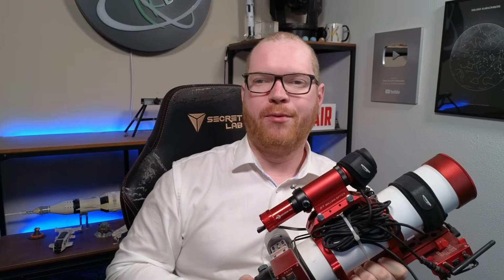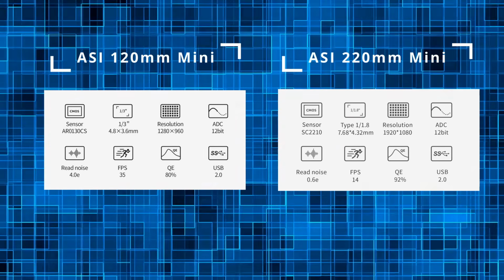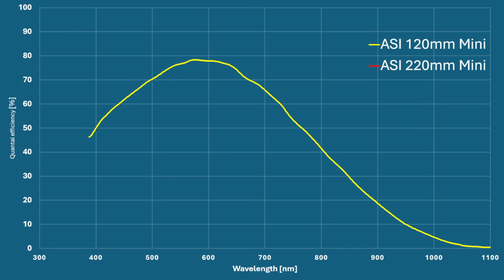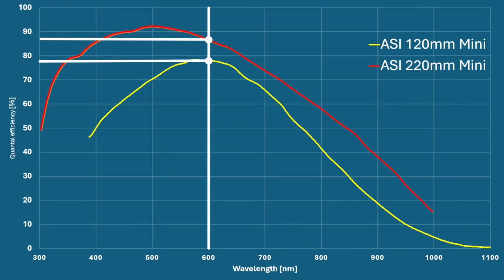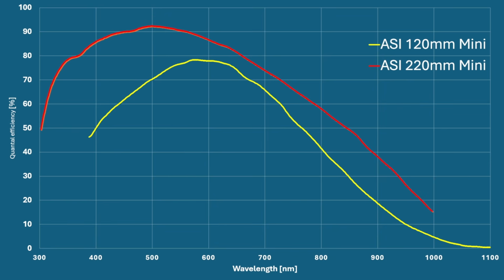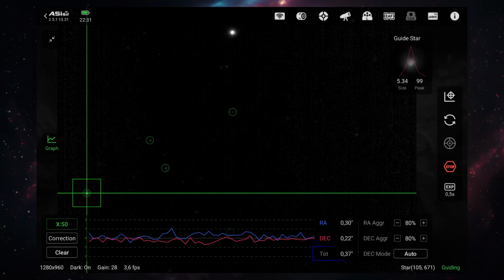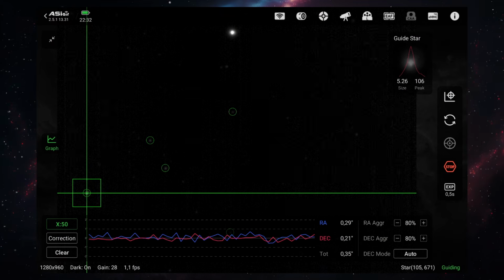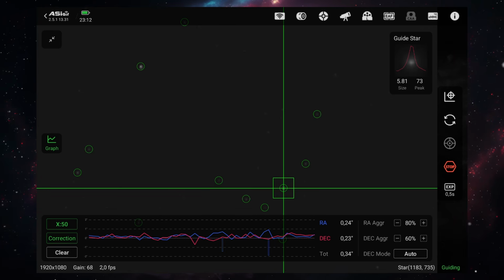ASI120MM Vs ASI220MM: Is It Worth the Price?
In this video I compare the ASI120MM Mini vs ASI220MM Mini to answer one of the most common beginner questions in astrophotography: which guide camera should I buy? If you are looking at these two ZWO guide cameras and wondering why the ASI220MM Mini costs so much more than the ASI120MM Mini, this video breaks down the differences in a practical way. I go through a full ZWO guide camera comparison focused on price, performance, sensor size, pixel size, and overall value for astrophotography guiding.

I also test both cameras in real-world guiding sessions to see whether the more expensive option actually delivers better results. Beyond the field test, I compare the cameras from a theoretical perspective by looking at sensor format, pixel size, QE curves, and the factors that matter for autoguiding performance. So if you are trying to decide between the ASI120MM Mini and the ASI220MM Mini, wondering is the ASI220MM Mini worth it, or searching for the best guide camera for astrophotography beginners, this video will help you choose the right ZWO mini guide camera for your setup.

00:00 - Basic Stats
01:28 - Quantal Efficiency
03:16 - Field Test
05:25 - What should you get

SOCOAL LINKS